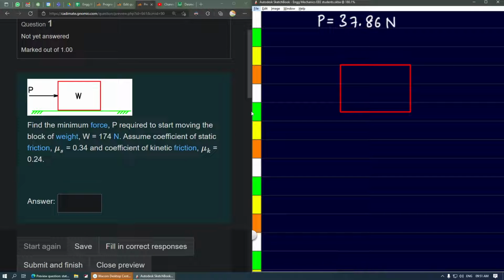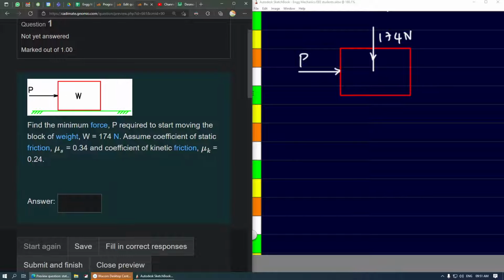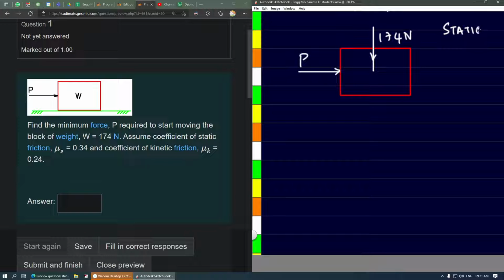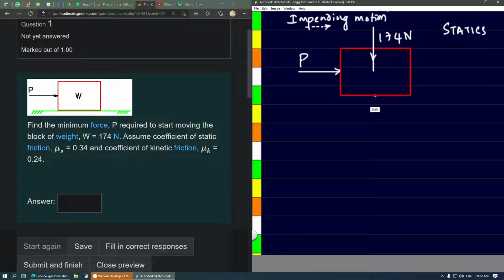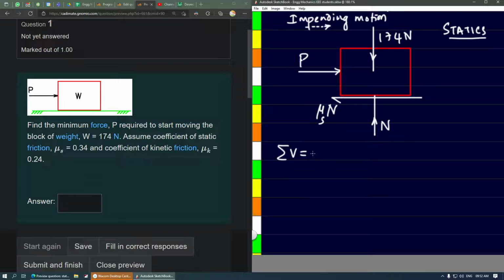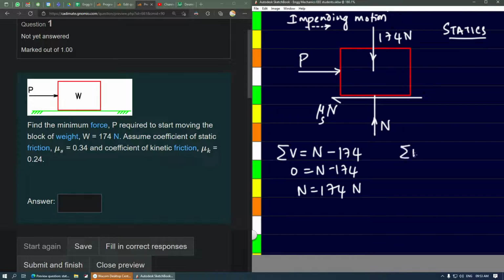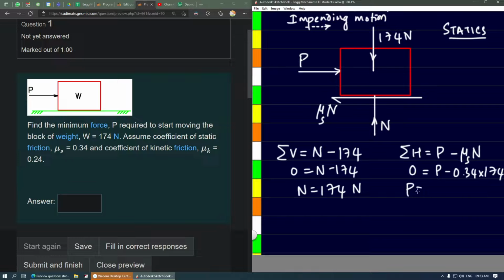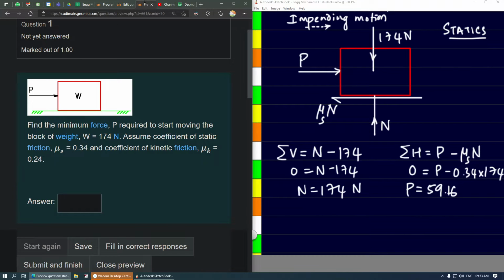Static Friction Problem on Horizontal Block | Moodle Course by Srikanth Rangdal | Engg Mechanics